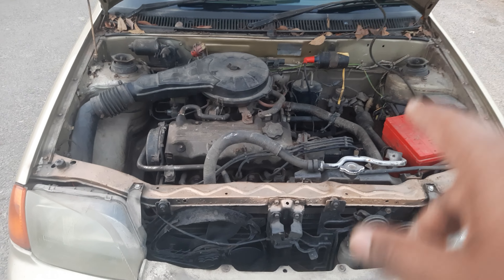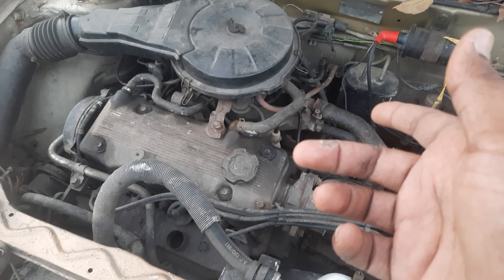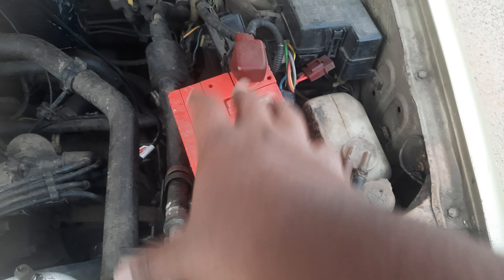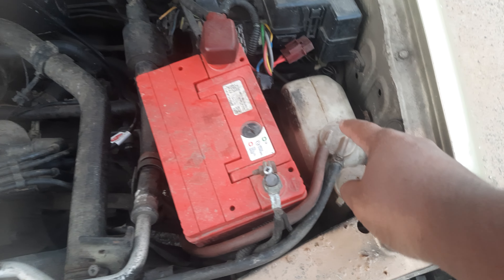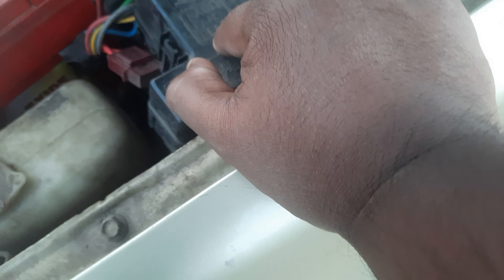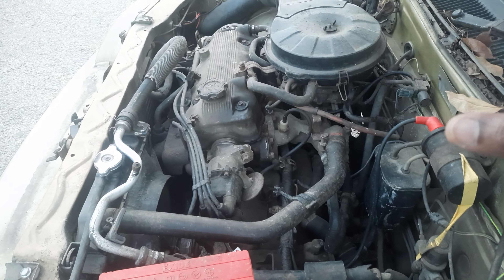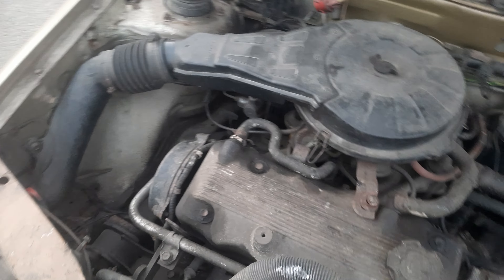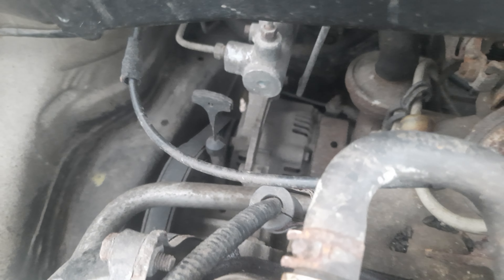Maruti Suzuki Esteem LX 1997 | Bonnet | Engine Bay